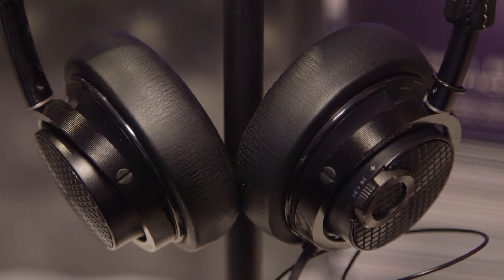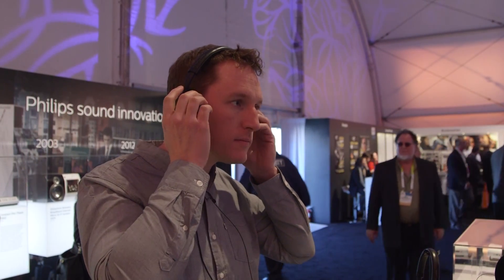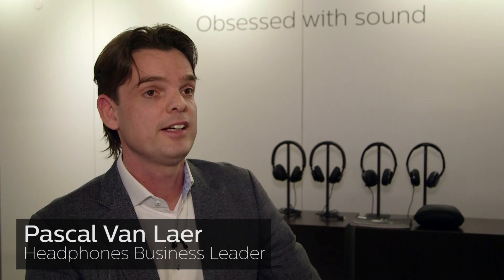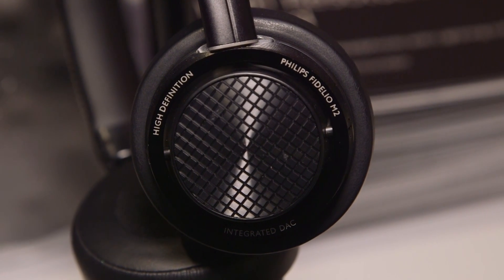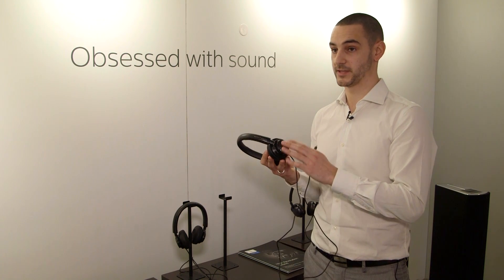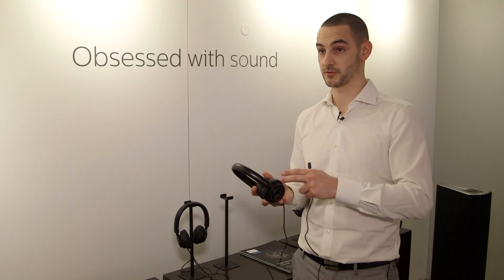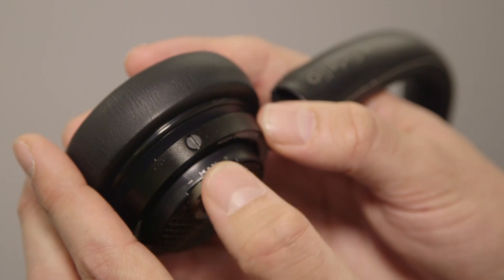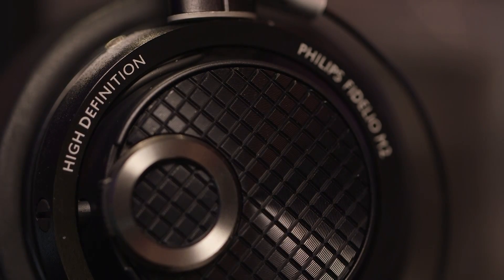Promoted: Philips Fidelio M2L Headphones – CES 2015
The Philips Fidelio M2L over-ear headphones connect to Apple devices via the digital Lightning port, taking audio from that output rather than the traditional headphone jack, and feature a high-quality 24-bit DAC and amplification within the headphones themselves.